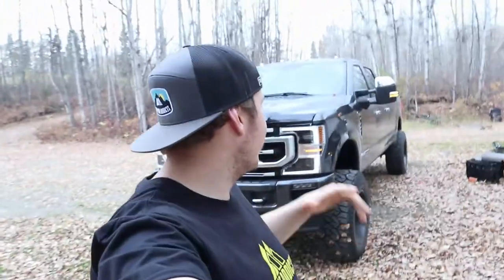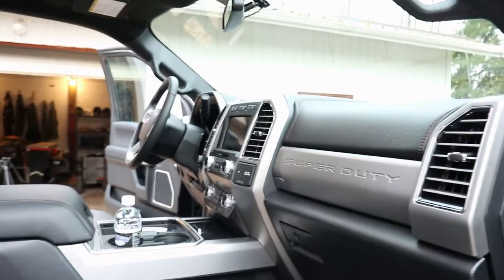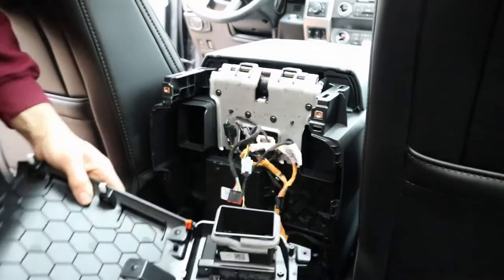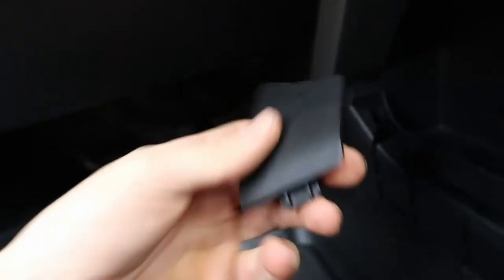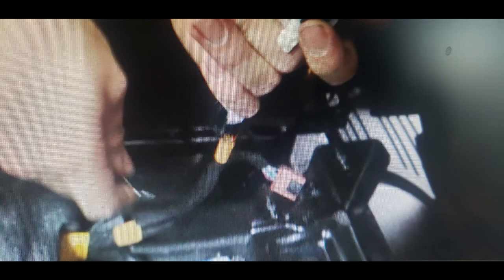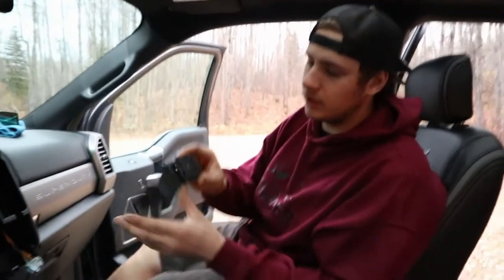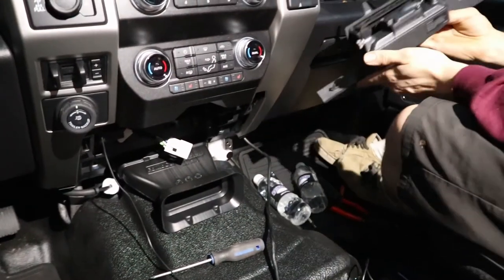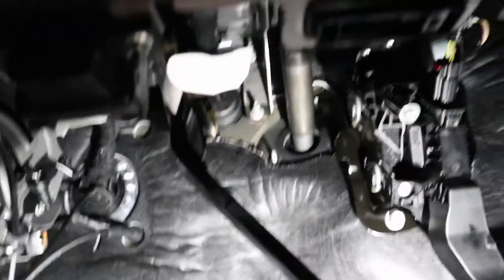Center Console and Dash Removal - 2020 Ford F350 6.7 Powerstroke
How To Remove The Center Console And Dash, Installing a Phone Booster with Cradle,  And Stealth Installation of a 2 Way Radio with External mount faceplate
2020 Ford F350 6.7 Powerstroke